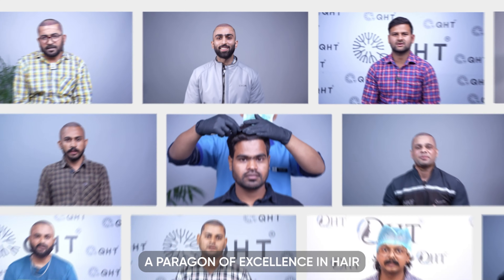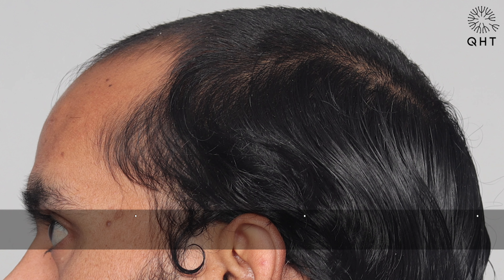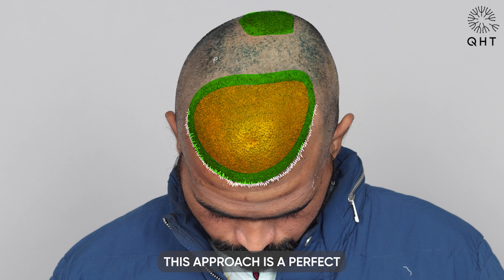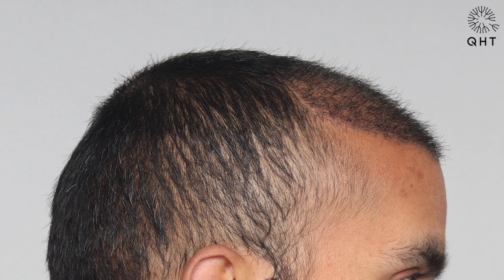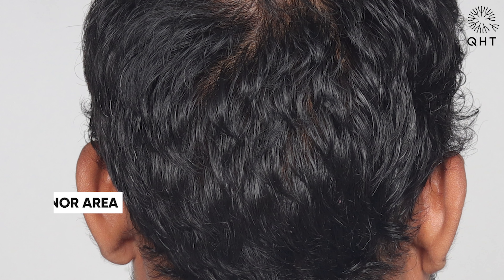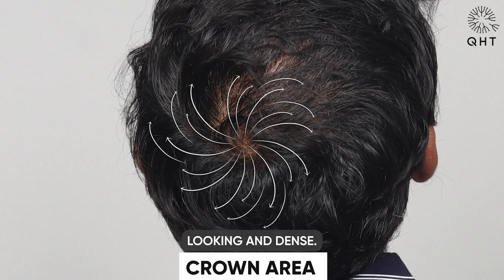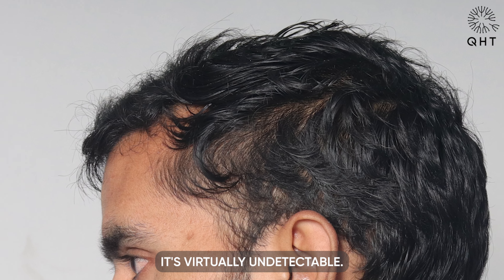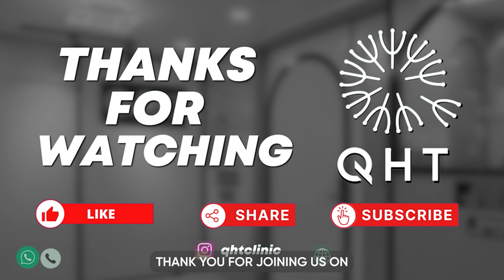Hair Transplant in Bay Area | Best Results & Cost of Hair Transplant in San Francisco Bay Area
Hair Transplant in Bay Area | Best Results & Cost of Hair Transplant in San Francisco Bay Area Whatsapp

QHT is now another name of trust & guaranteed satisfaction when it comes to hair transplant in Bay Area. Our expert team surgeons & clinical staff have done more than 15 thousands successful surgeries. We are well equipped with ultra-modern instruments & amenities to deliver extra-ordinary results. QHT is one of the premier Hair Transplant clinic in India, having world class infrastructure and changing life's of many patients.

If you are looking for best hair transplant in Bay Area we will be happy to serve you.